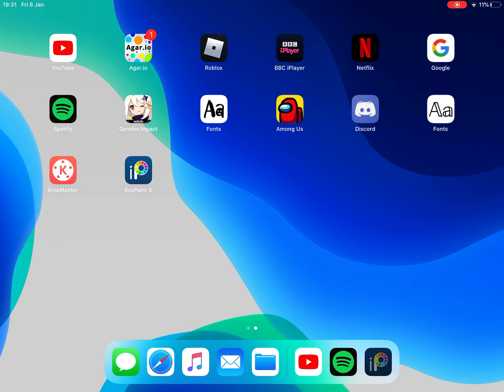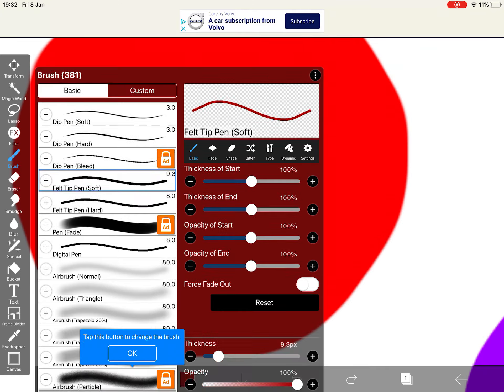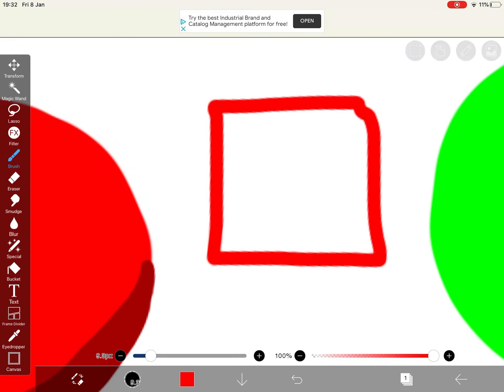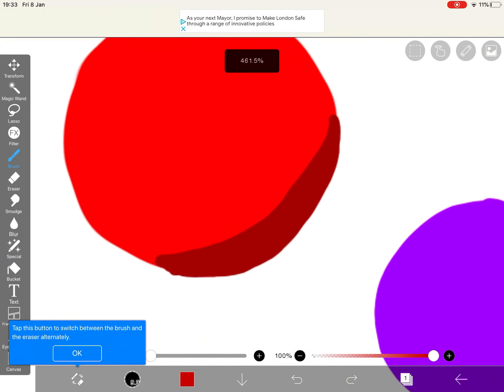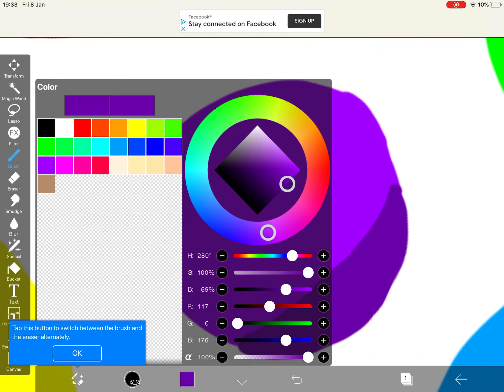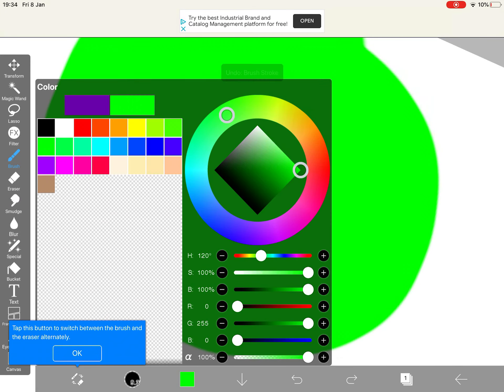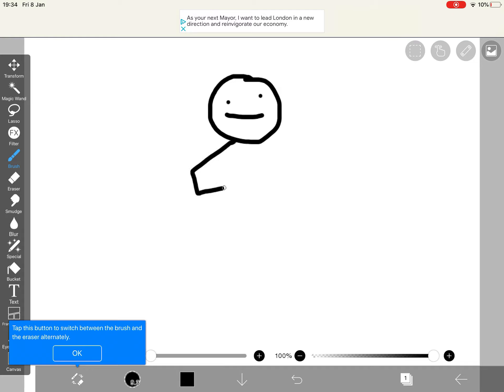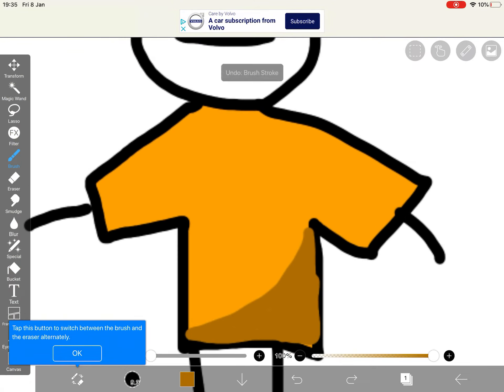How to SHADE your colours! * Simple Tutorial *